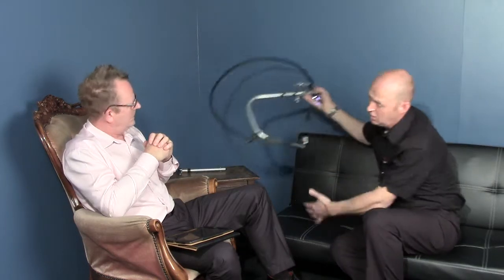COST COST COST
Do you get what you pay for, does cost REALLY MATTER & Is buying the cheapest the BEST OPTION: We say Yes, YES and NO; Why? because we say that buying the best gives you just that... The very best! Using the very best tools means that they're more robust and can be relied on to do the jobs that the cheaper versions struggle & struggle and STRUGGLE to achieve. You'll be glad to know that all of our tools are the best money can buy, are quicker at doing the jobs and SMARTER TOO. We use the very latest technology, the most up to date materials and UltiMATE WOTIWO (TM) technology. Have a peek at some of our other videos to see how much faster we are than ANY of our competitors EVEN WHILST providing a tutorial/training session at the same time. GETin...